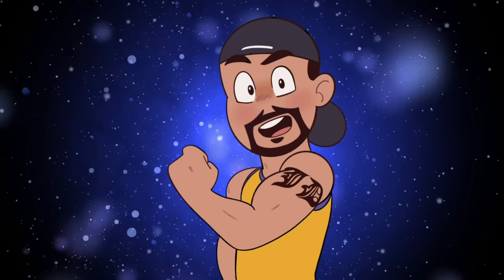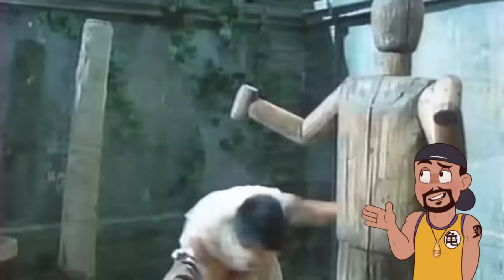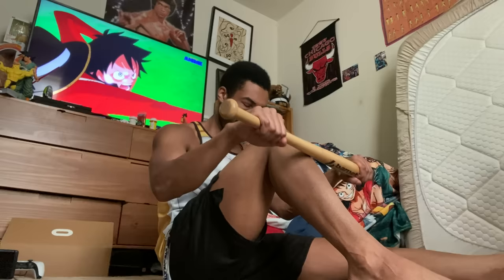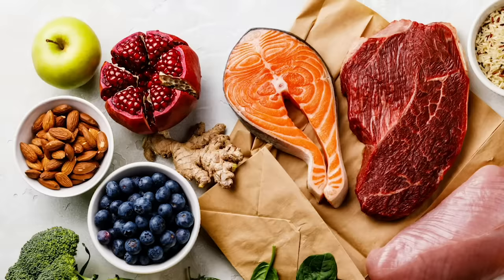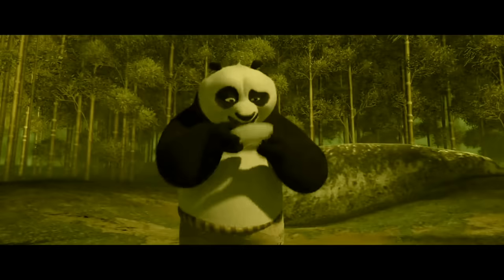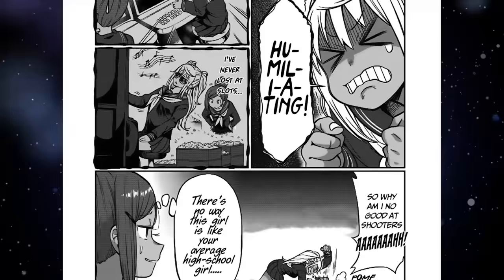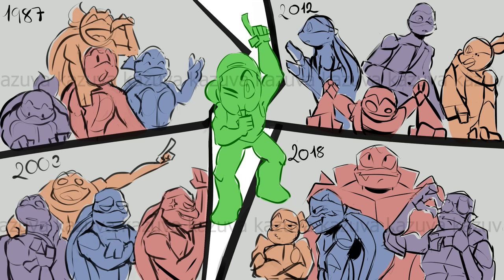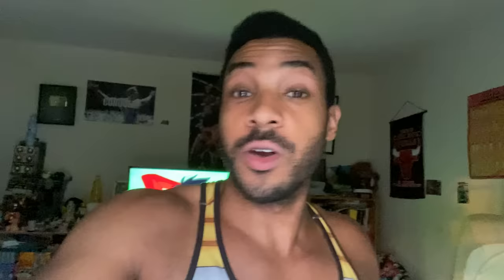Could Luffy's Haki Training Actually Work In Real Life? (One Piece)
Haki, the Spiritual Power from one of Shonen's Greatest Series ONE PIECE but how Possible is it for real life? While we more than likely can't Coat our bodies in Invisible Armor, Or Tame Giant Animals with a Stare or Dodge Bullets we can do a lot of routines to Mimic it for real life!! Today we go over all types of training you can do to become just like Monkey D. Luffy and Tougher version of yourself.
Real Life Haki Training.

My Personalized Digital Training Program w/ Custom Meal Plans